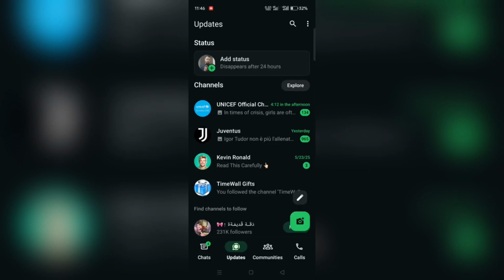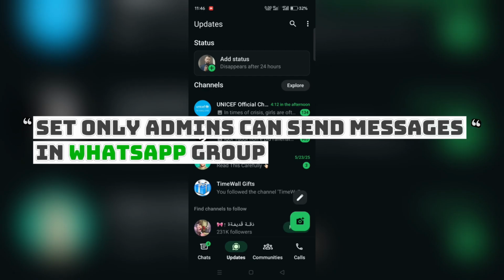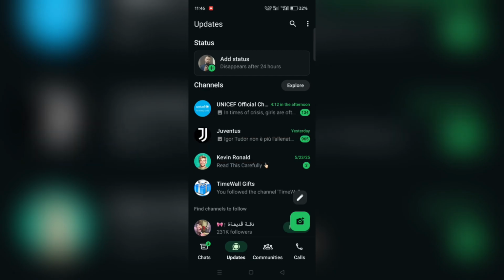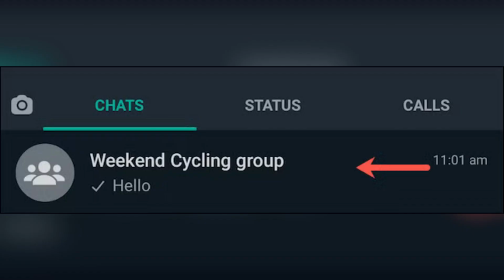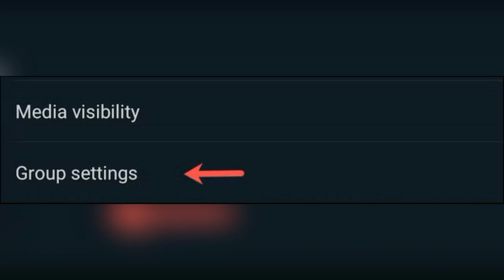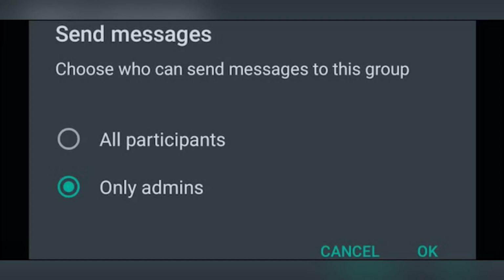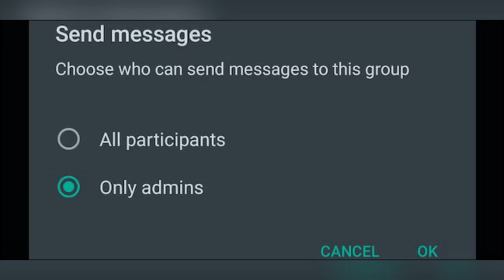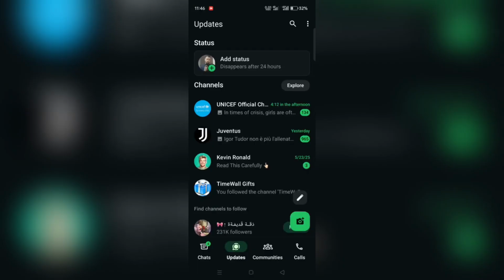How to Set Only Admins Can Send Messages in WhatsApp Group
💬 Want to control your WhatsApp group messages? In this 2025 tutorial, I’ll show you how to set only admins to send messages in a WhatsApp group so you can manage announcements and avoid spam.

You’ll learn:
✅ How to open WhatsApp group settings
✅ How to restrict messaging permissions to admins only
✅ How to allow selected members to send messages if needed
✅ Tips for managing large groups efficiently
✅ How to revert back to normal messaging when required
✅ Troubleshooting common issues with group message settings

Perfect for group admins, community managers, and WhatsApp users who want full control over group conversations in 2025.